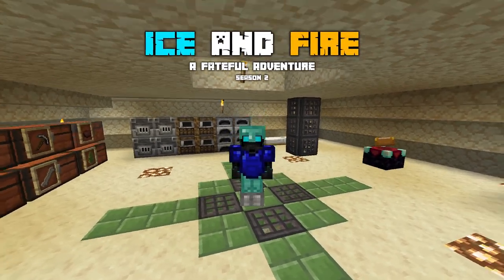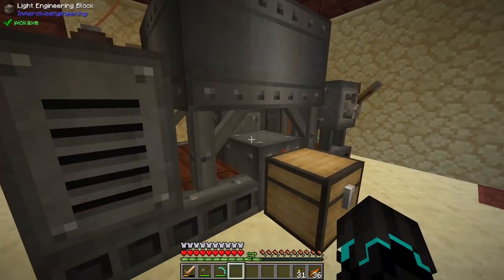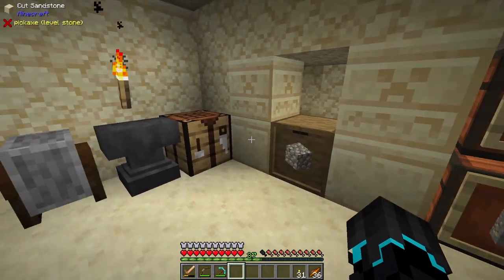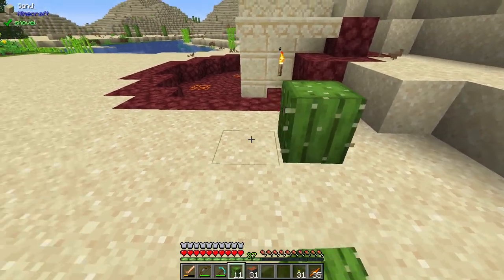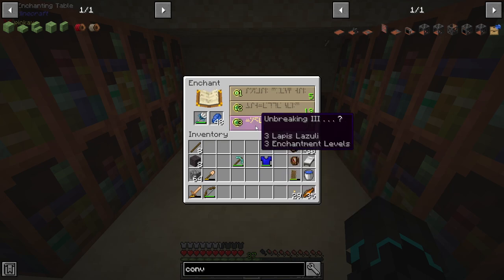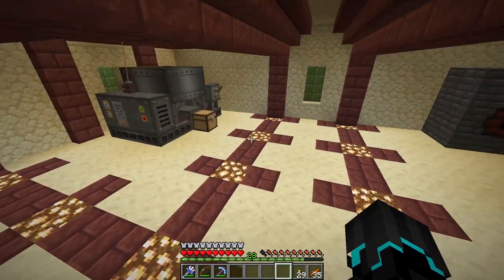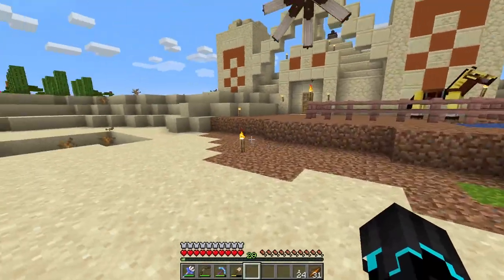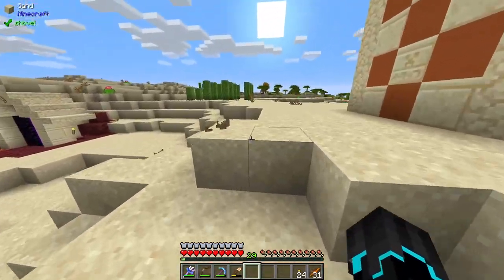Conveyor System, Base Makeover & Terraforming! | Ice and Fire - E10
In this episode we make our conveyor system for the crusher, upgrade the base a bit and do some more terraforming!